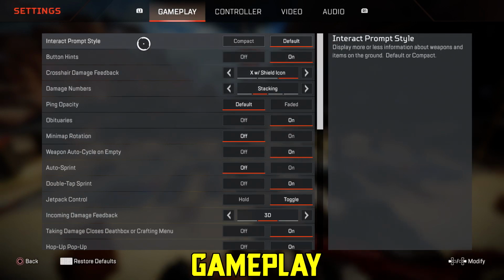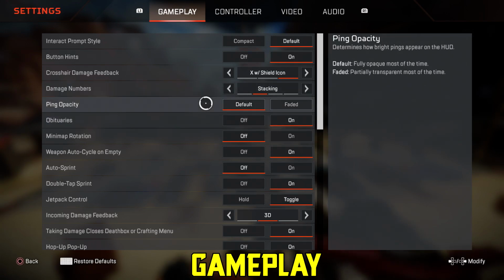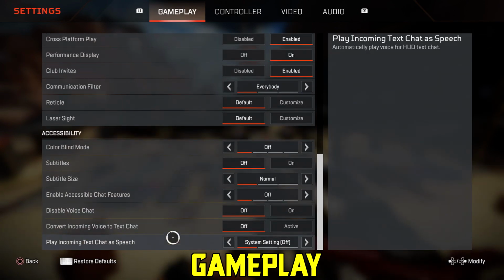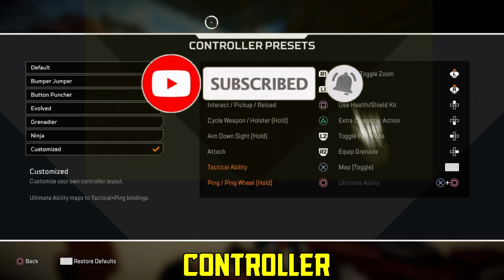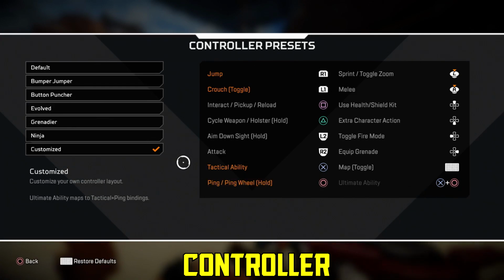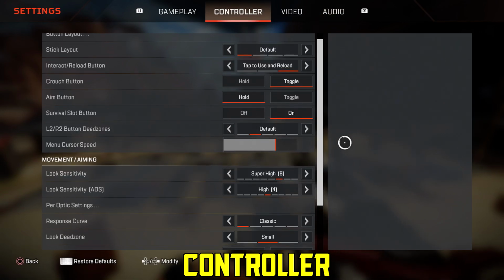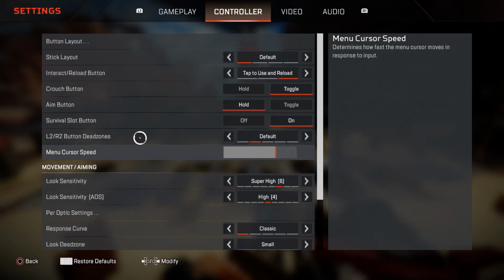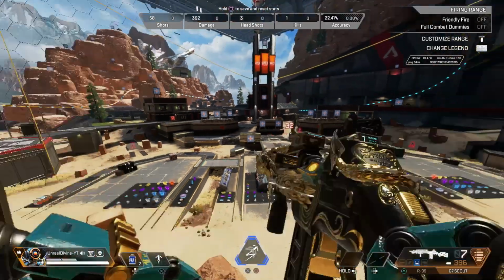Best Apex Legends Controller Settings 2023!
In this video, I give you guys the best Controller/Console settings for apex legends

CAN WE GET 10 LIKES? (Goal of the vid!!) - You guys have been killing it!!

Give the video a "Like" if you enjoyed it. Helps me out a ton!

"Share" the video if you really enjoyed it. Also really helps me out a ton!!

Let me know what you guys personally want to see in the future. I'm here for you guys :).